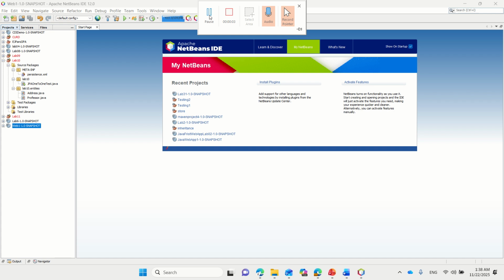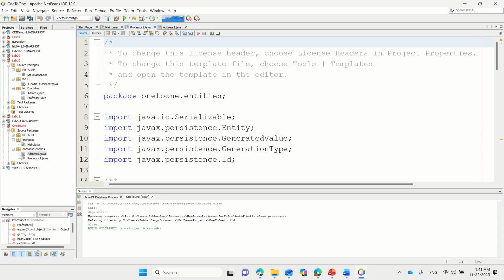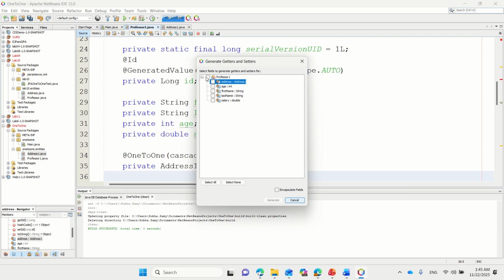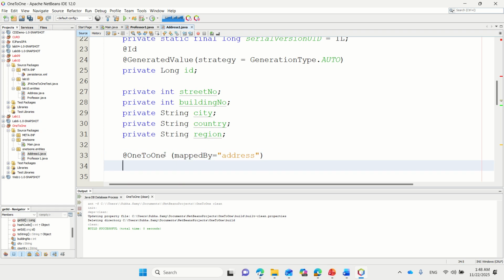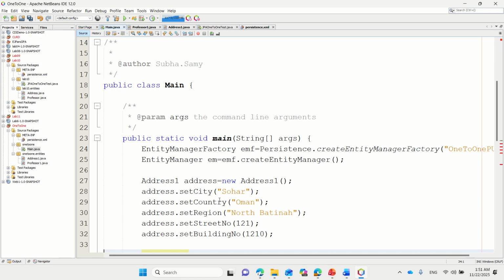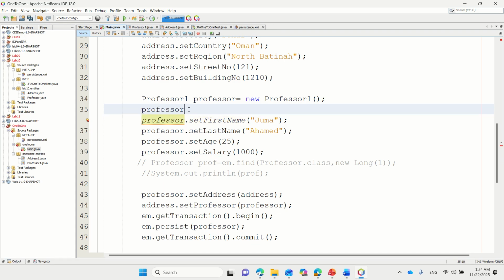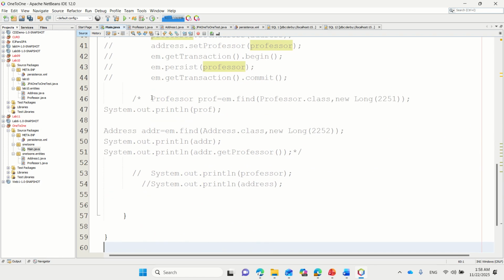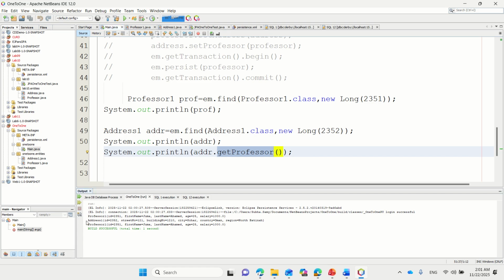Java Persistence API (JPA) One-to-One Mapping Tutorial | JPA Explained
Java Persistence API – One-to-One Mapping Tutorial
In this tutorial, we’ll dive into the Java Persistence API (JPA) and learn how to implement One-to-One Mapping between entities. This is a fundamental concept in object-relational mapping (ORM) that allows you to link one entity directly to another, ensuring a clean and efficient database design.

🔹 What you’ll learn:
Introduction to JPA and One-to-One relationships
Using the @OneToOne annotation in entity classes
Configuring foreign keys and primary keys for mapping
Understanding mappedBy, cascade, and fetch options
Persisting and retrieving related entities with JPA

Best practices for designing One-to-One relationships in real-world applications

🎯 Who this video is for:
Java developers exploring persistence and ORM concepts
Students preparing for academic projects or interviews
Backend developers looking to strengthen their database integration skills

By the end of this video, you’ll be able to confidently design and implement One-to-One entity relationships in Java applications using JPA